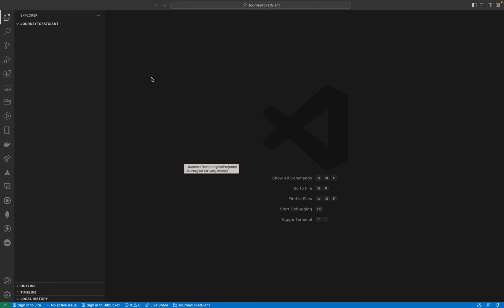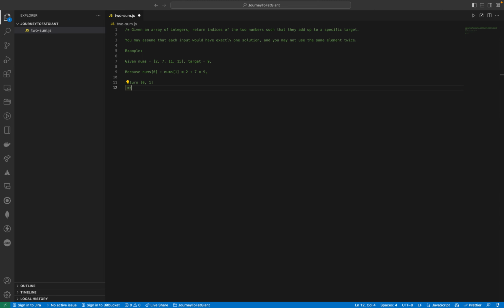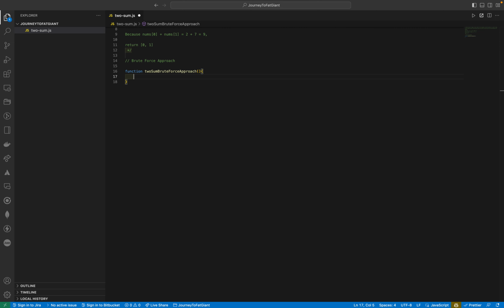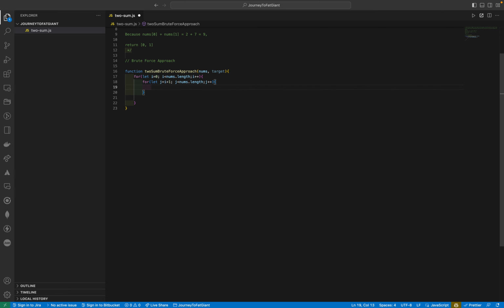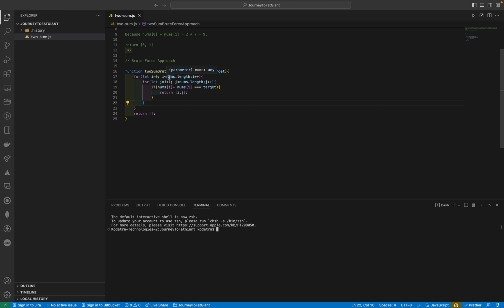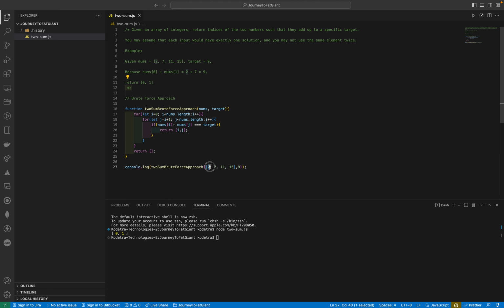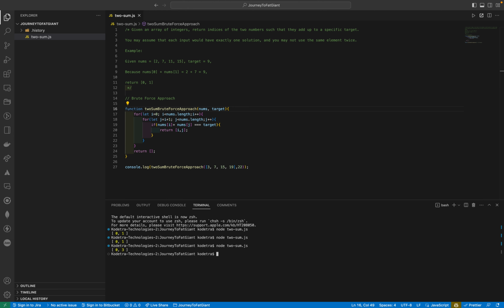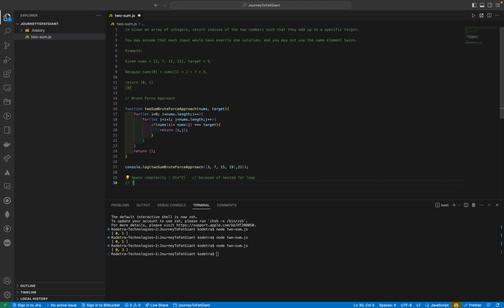Two Sum - Brute Force Approach (JavaScript)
Two Sum coding problem and its solution using the javascript programming language.